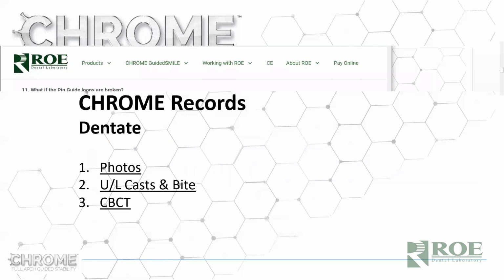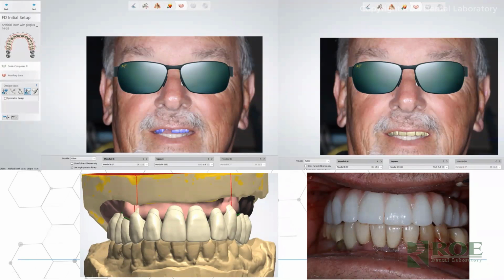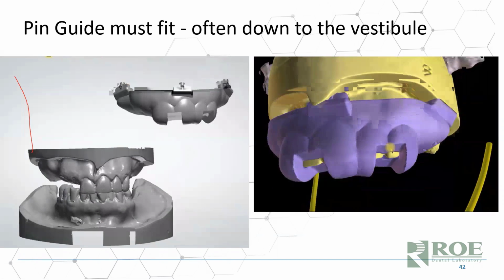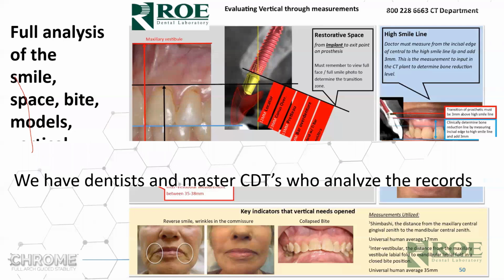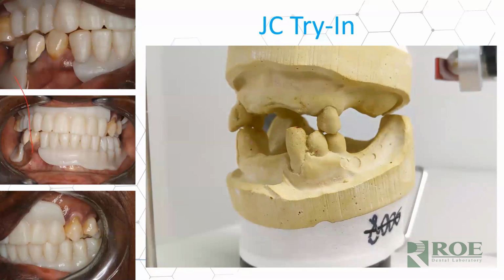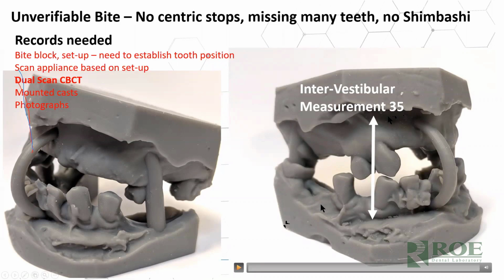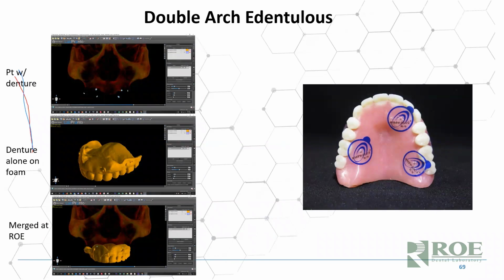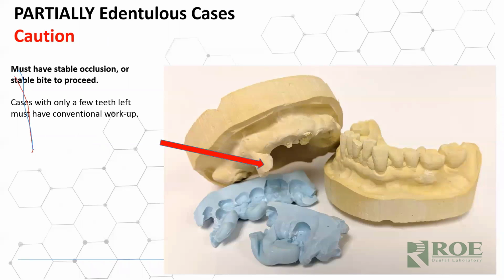The CHROME Records - CHROME Live Webinar Series (1/12)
This webinar was recorded 3/24/2020. This webinar goes in-depth into all of the CHROME patient records necessary for any time of patient. It's an excellent resource for those who wish to start using CHROME in their practice.